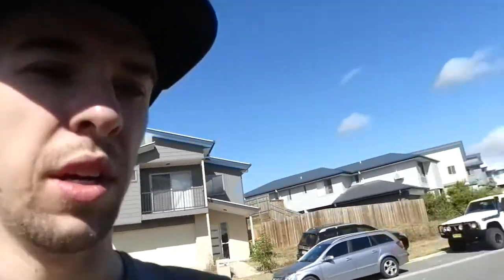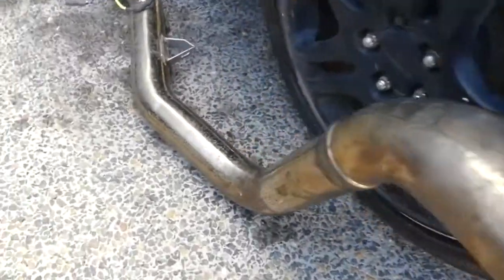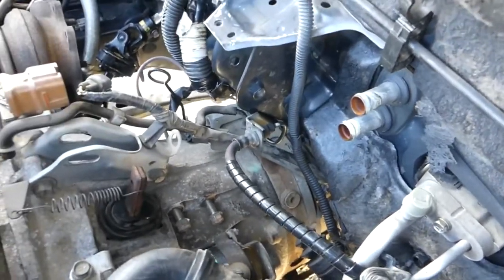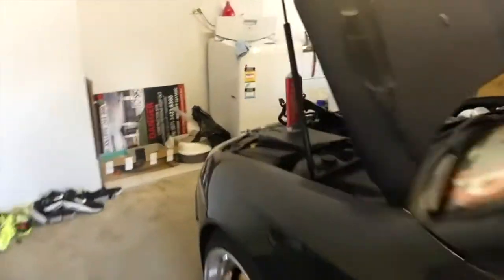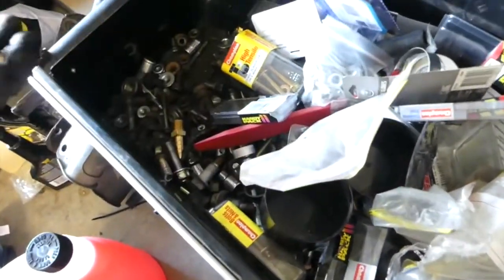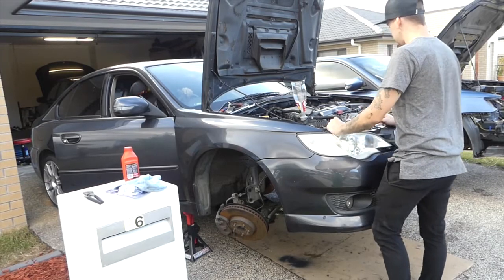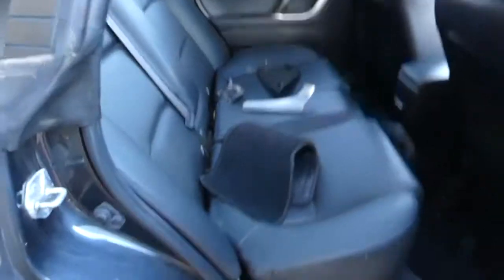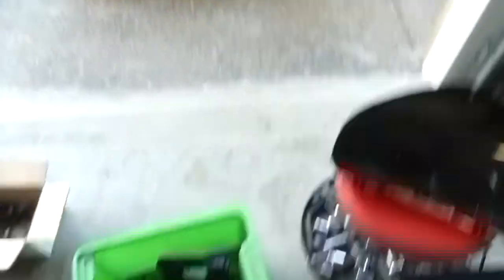The sound of the true Subi rumble Cannot be mistaken!!